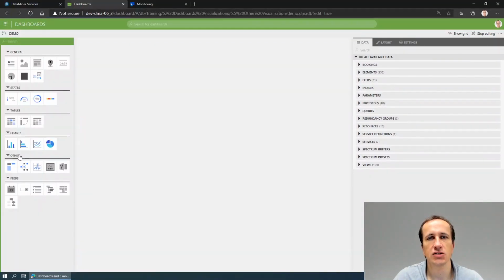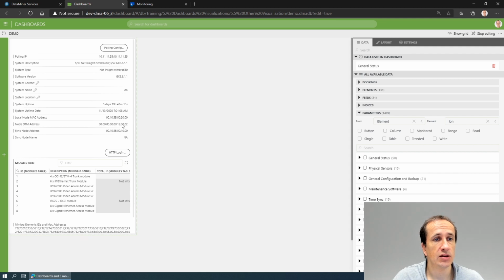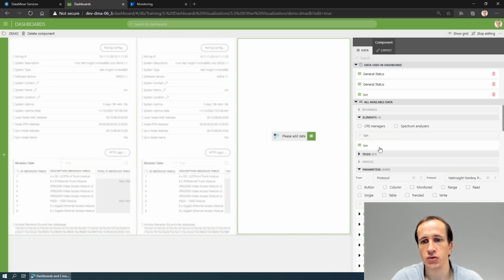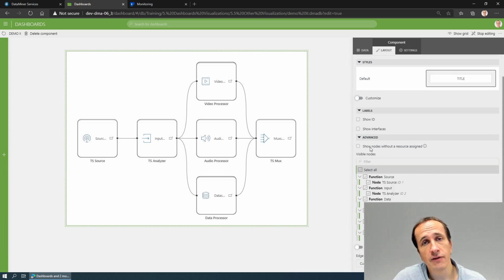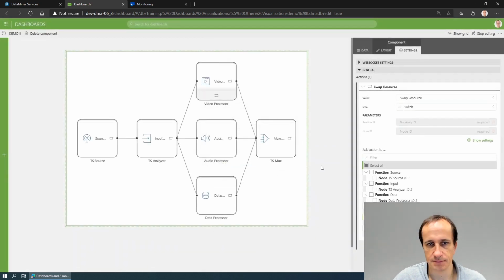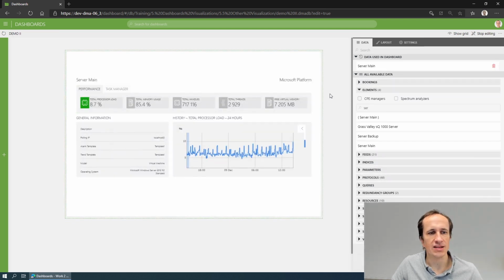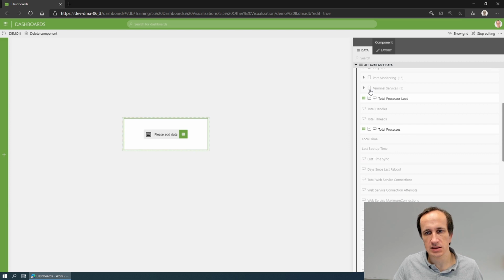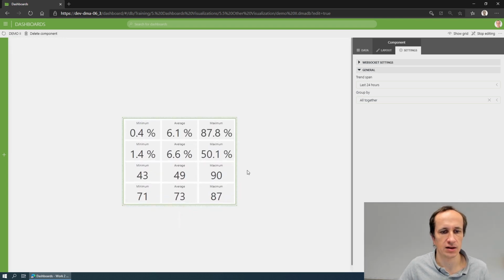Dashboard - Visualizations - Other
In this video, we cover visualizations in the "Other" category, starting with the Parameters page, where data can be linked from elements or protocols.

We then explore the Service Definition component, which can link to bookings or service definitions, offering customization options. The Spectrum Analyzer is briefly mentioned for future discussion.

Finally, we look at Trend Statistics, where linked parameters show minimum, average, and maximum values, with grouping options to simplify visualizations based on parameters or elements.